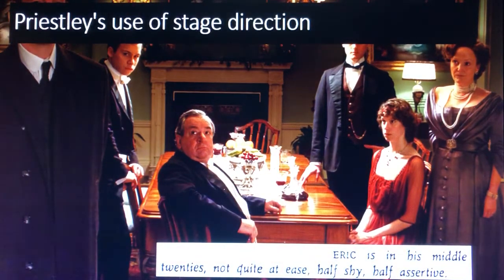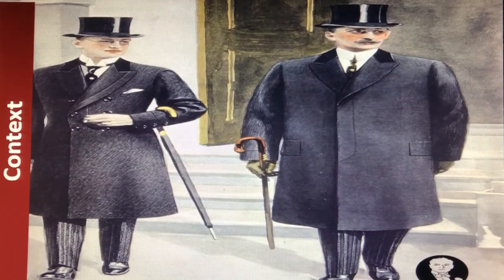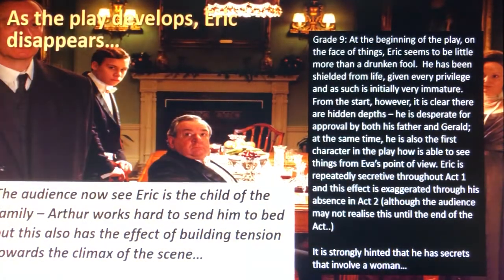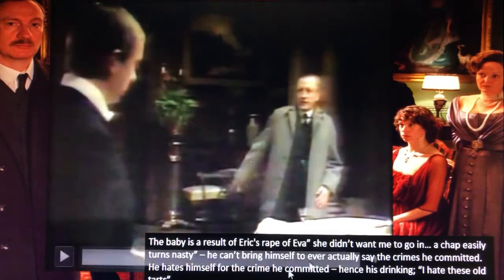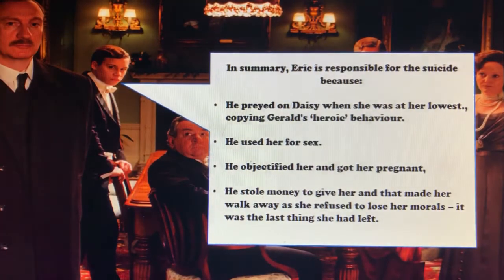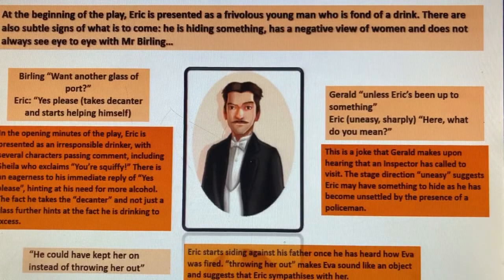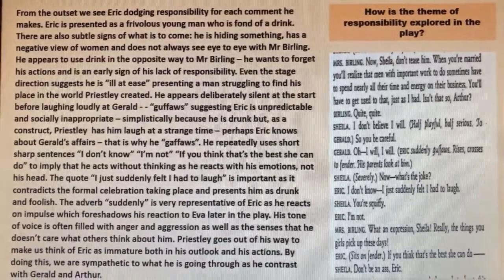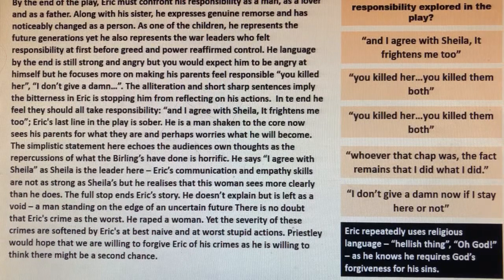An Inspector Calls Revision Guide: Eric Birling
This is a revision guide to Eric Birling from 'An Inspector Calls' by JB Priestley. This guide includes:
00.51: Stage directions
2.41: What Eric represents
4.49: Act 1
8.06: Context
16.01: Act 2
20.44: Act 3
34,56: Audience reactions
35.35: Basic Character notes and quotes
37.17: Essay guidance on what to look for on the extract regarding tone, sentence structure and character reactions to each other.
40.55: Full essay on Responsibility and Eric Birling